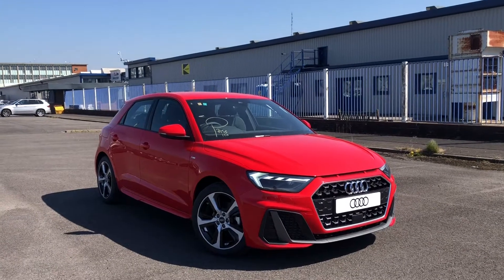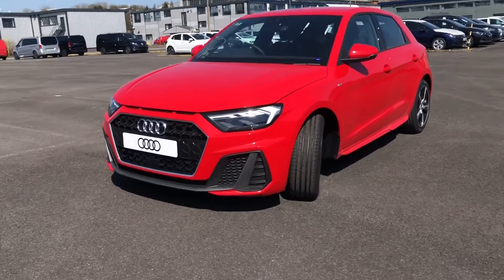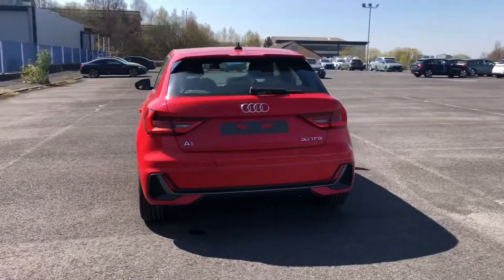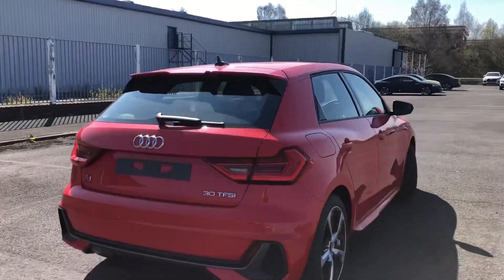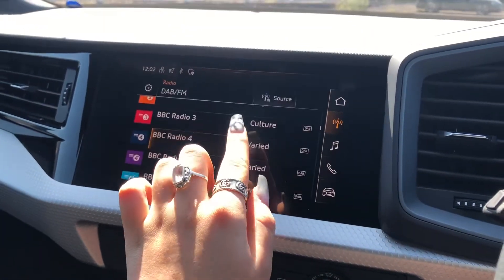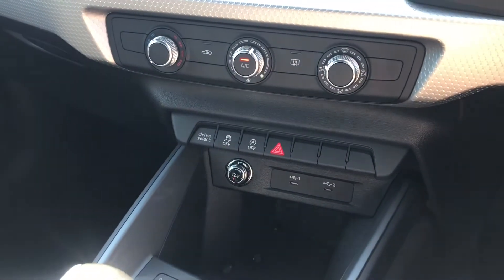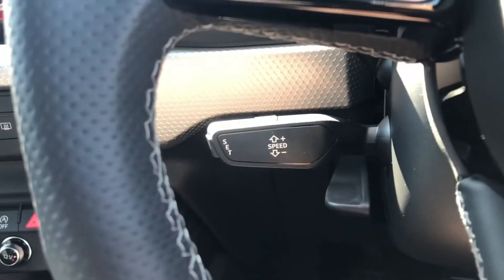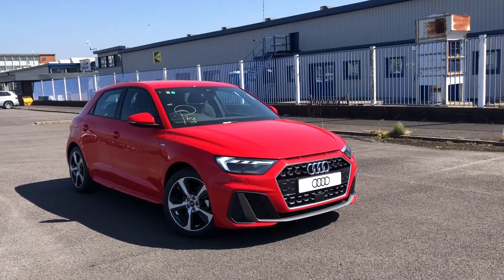BRAND NEW Audi A1 S Line Sportback | Blackburn Audi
Just into our stock, this A1 in Misano Red, is now available for sale from Blackburn Audi.

Fuel: Petrol
Transmission: Manual
Engine Size: 1.0
Mileage:  10 miles

Features include:
All-weather LED headlights including LED rear lights with Dynamic Rear Indicators.
Luggage Compartment Package.
MMI Radio Plus with 8.8 MMI Colour Display Screen and MMI Touch.